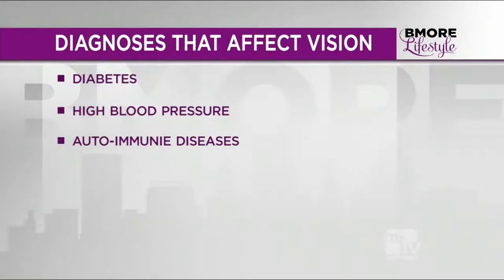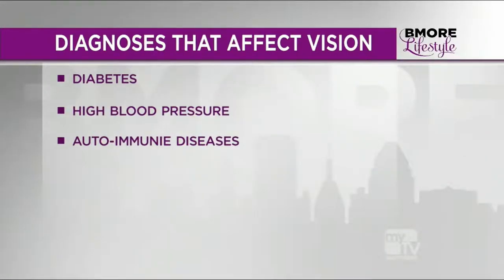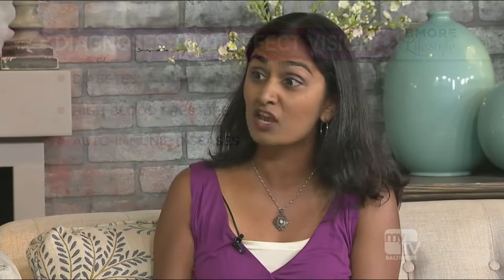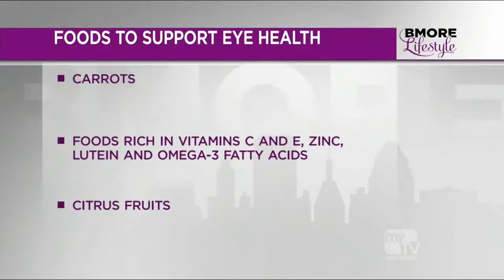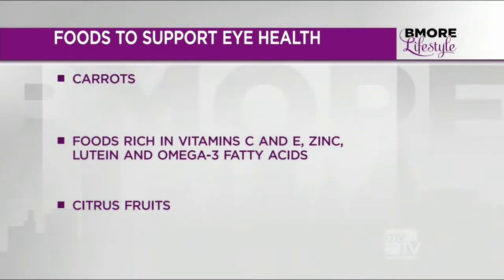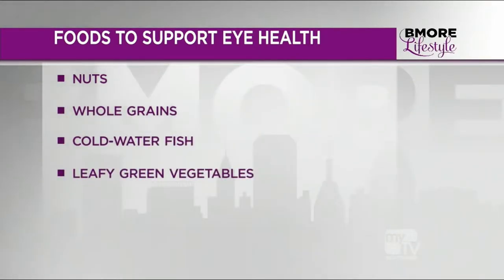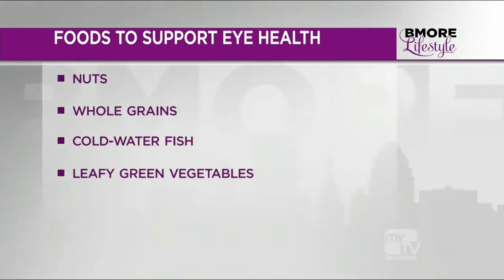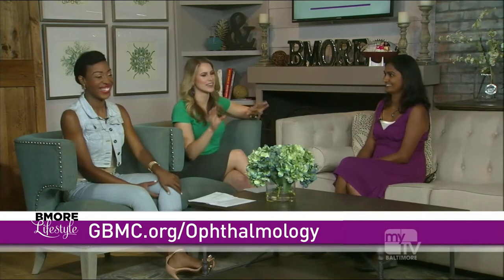BMORE Lifestyle - Ophthalmologist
Ophthalmologist Dr. Tanvi Shah from GBMC's Opthalmology department speaks to Christina Denny and Chardelle Moore on BMORE Lifestyle on MYTV 24 Baltimore about the importance of eye health and what you can do to protect your eyes.